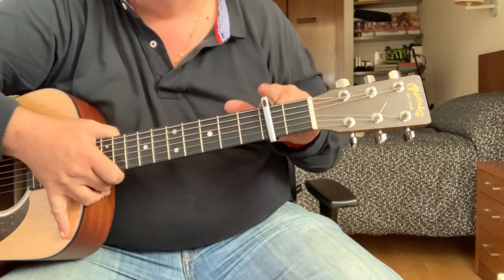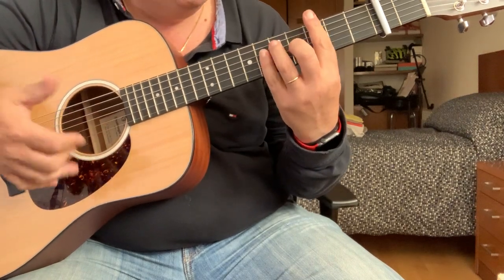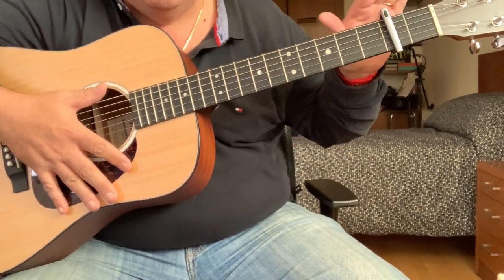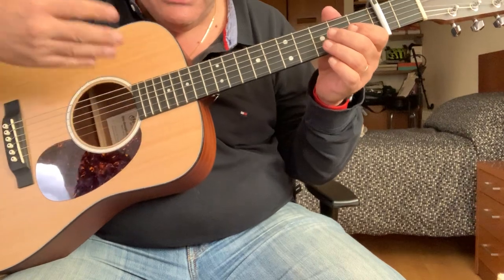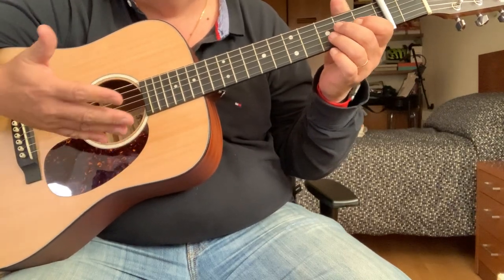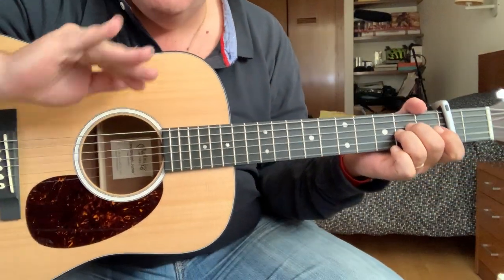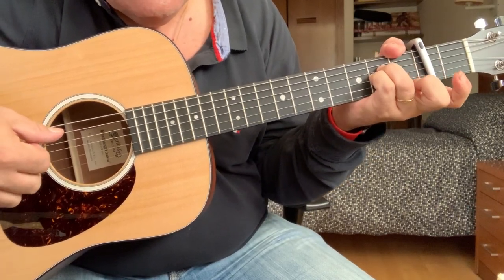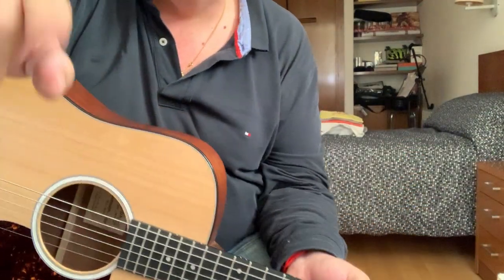Closed on Sunday Intro (Kanye West) Guitar tutorial and lesson (most accurate)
I’ve been listening to this great track from the Jesus is King album by Kanye West. Most of the versions available are good but I think this one is more accurate. Enjoy and it you have questions please comment.

Once you know the chords jump to a practice session where you can play Closed on Sunday at different speeds with me